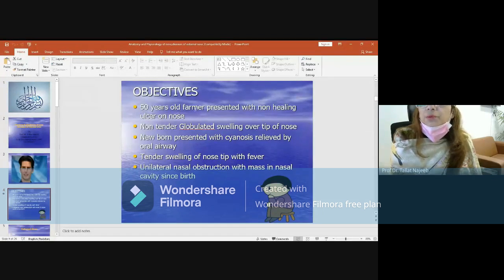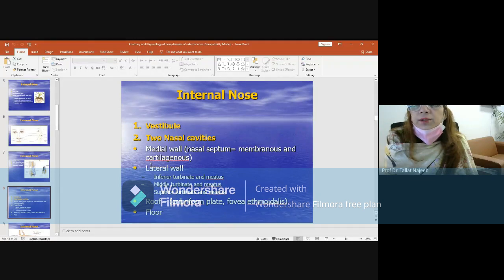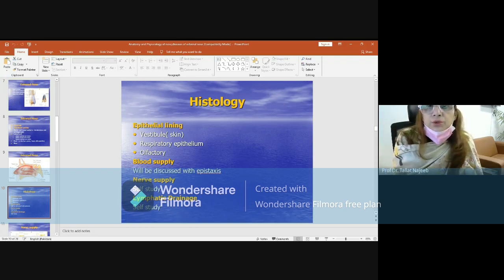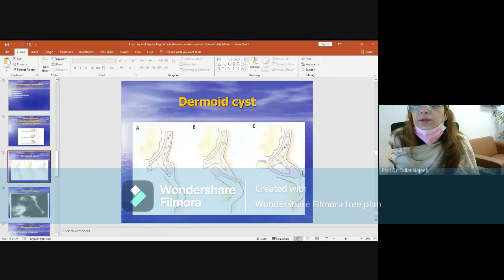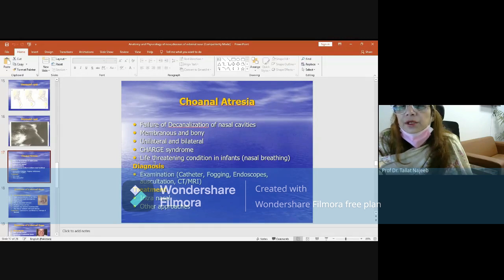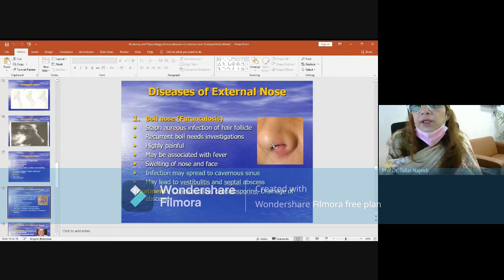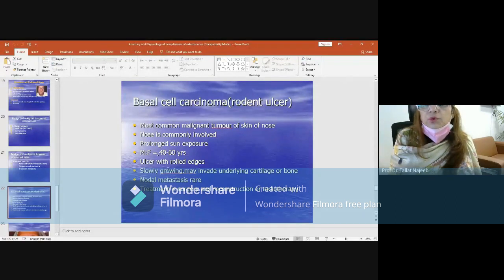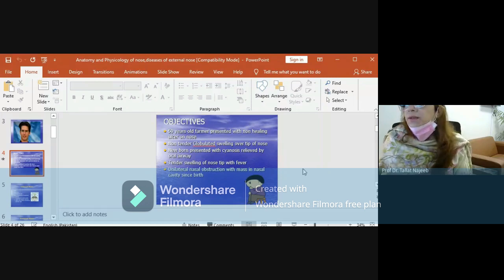VE Project 2, Diseases of external nose